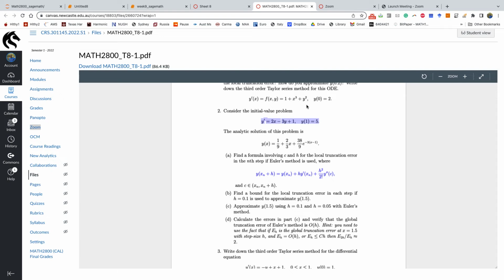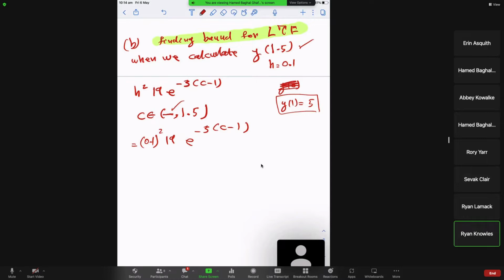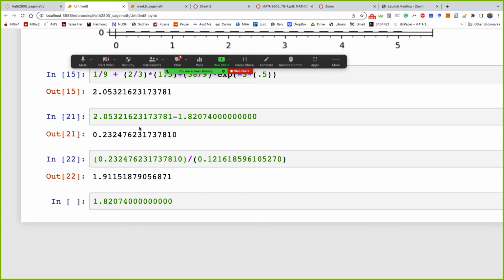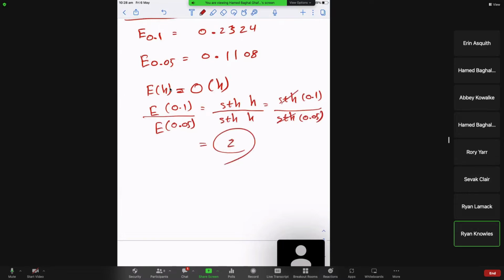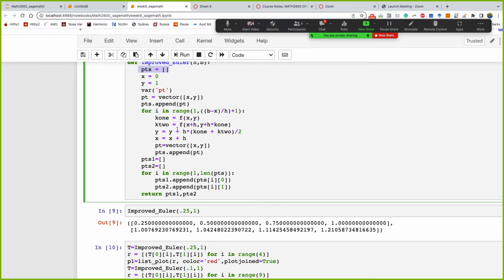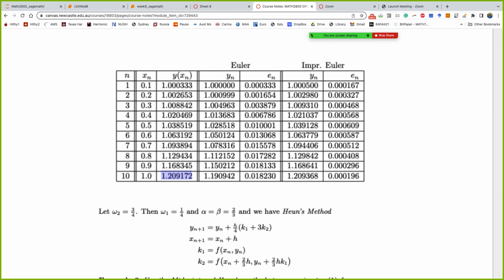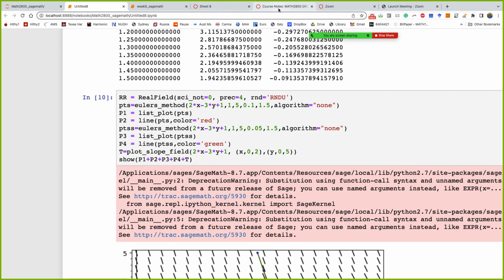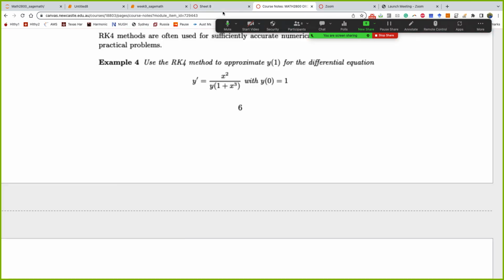Math2800 Sage E09 Week 9 2022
In this video, we review question 2 of week 8, and then after working on SageMAth.